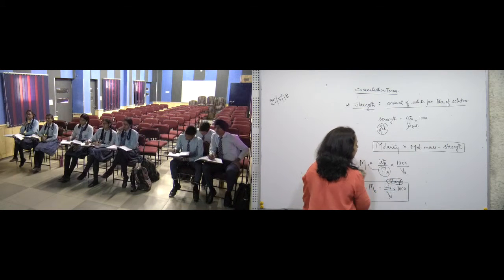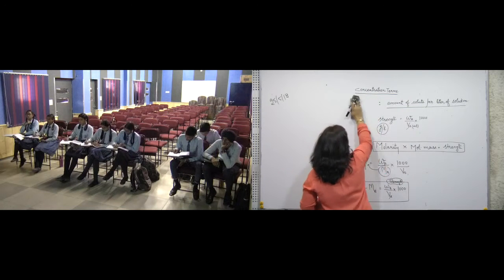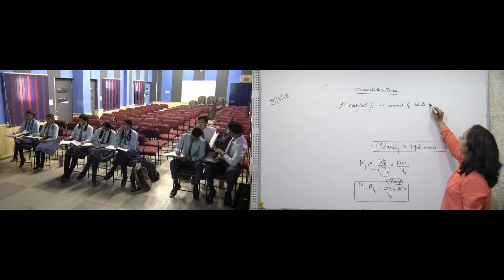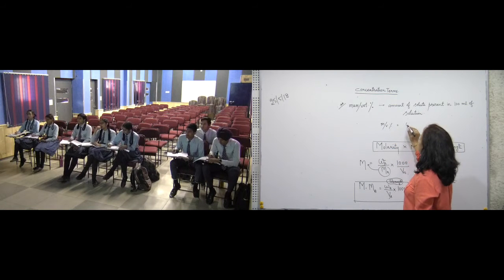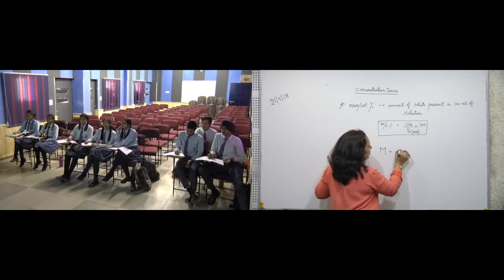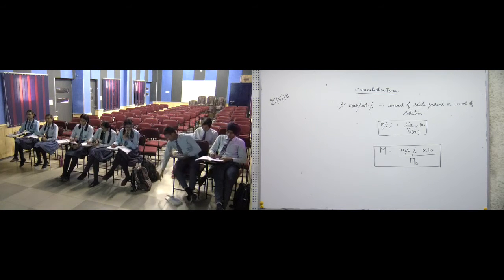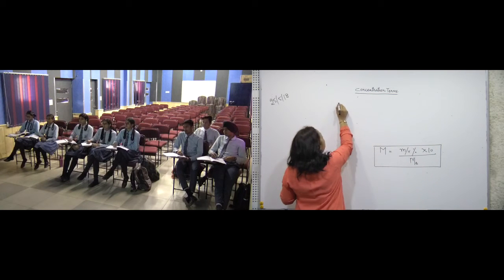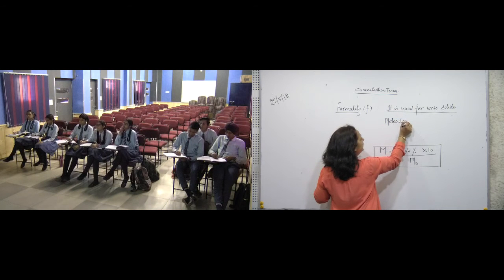+1(Chem-Concentration terms) Part-1 25.05.18